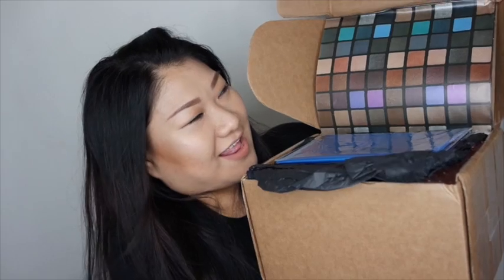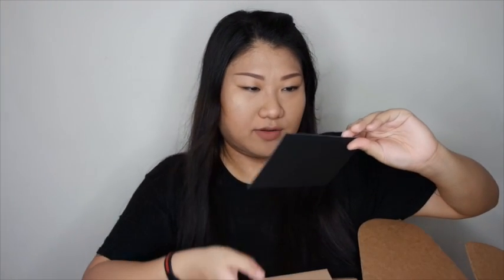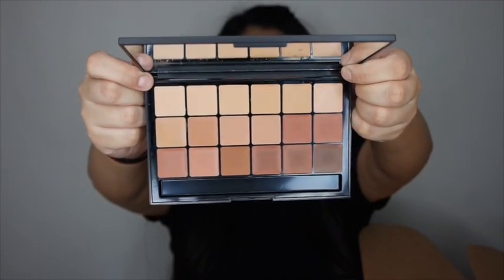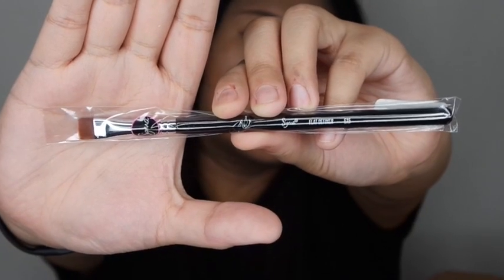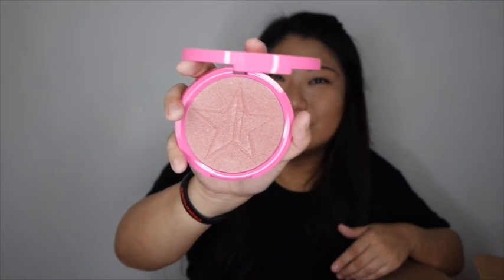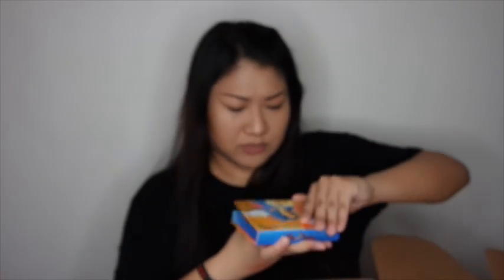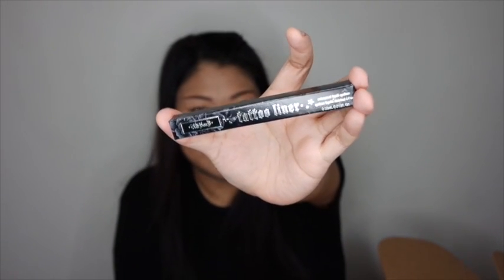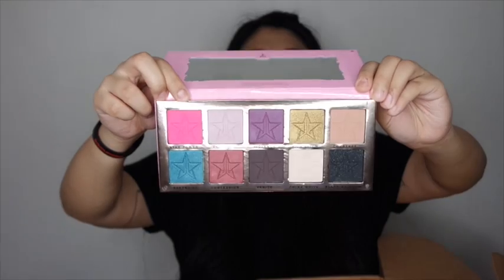Swap With Me Time! | Natasha Denona | Too Faced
It sure makes my day! 👻 I upload on every Sunday.
Sometimes I might even have a surprise video! ❤️

THANK YOU PACHI!
For all these awesome gifts!
I'm glad that you enjoyed the gift I've sent!

Natasha Denona (I got purple and green set)

SPOT ME HERE ❤️
☮ I N S T A G R A M: suzannedoesmakeup
☮ P I N T E R E S T: suzannelikeit
☮ S N A P C H A T: showsuzanne

🎼 M U S I C:

I post all kinds of videos, basically anything that I fancy.
Last but not least, I hope you enjoy watching my video(s).
It sure makes me happy. 😜